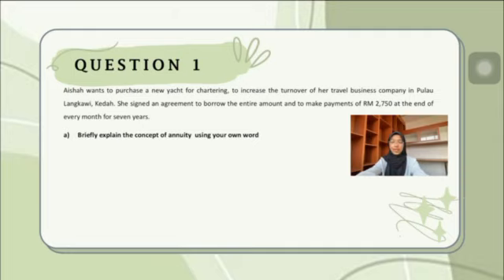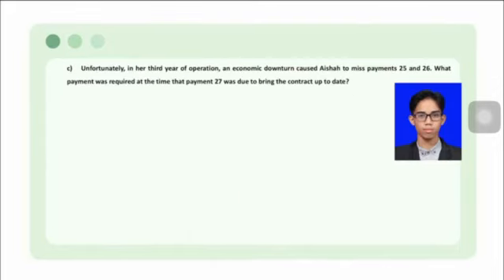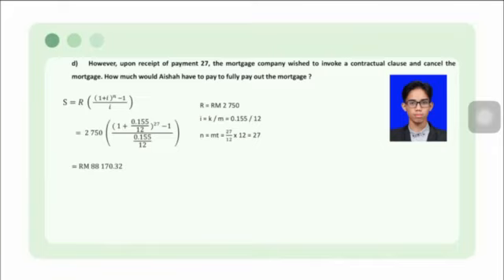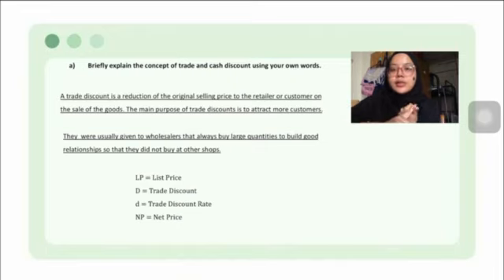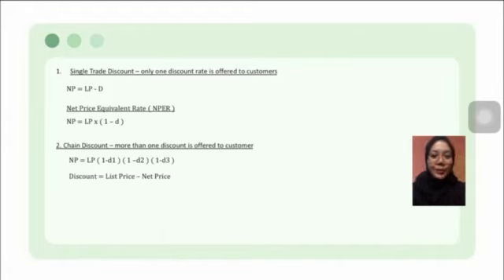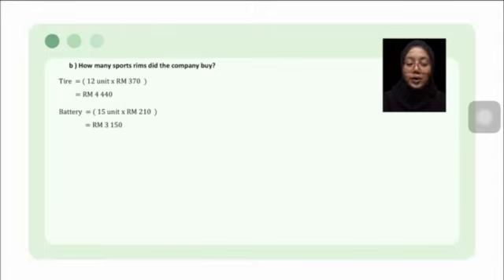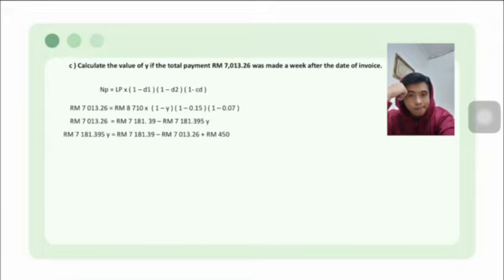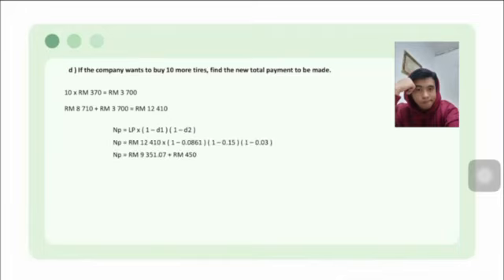MAT 112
group assignment -